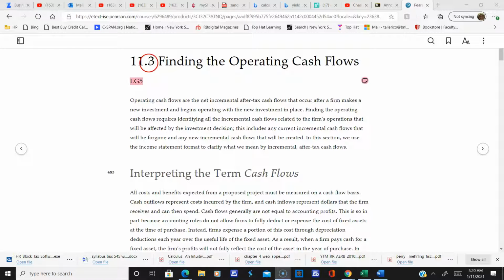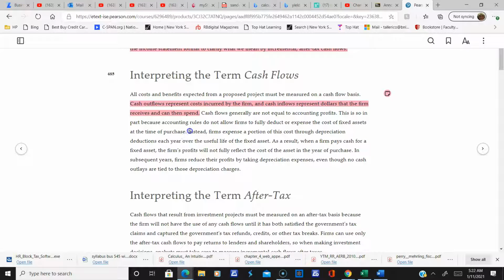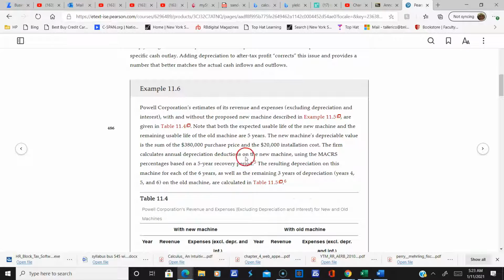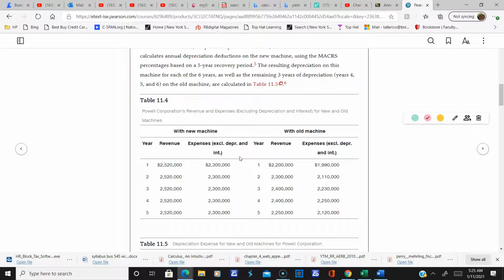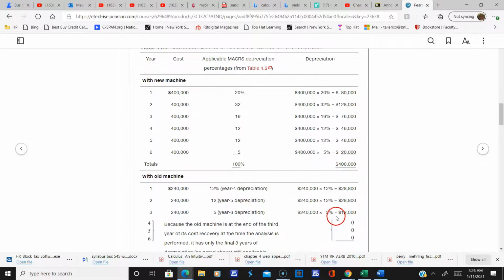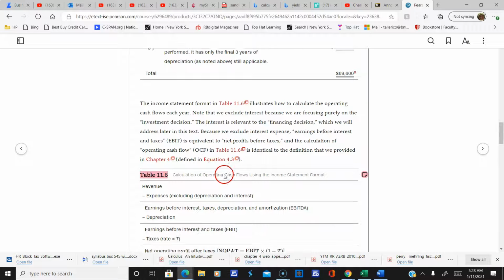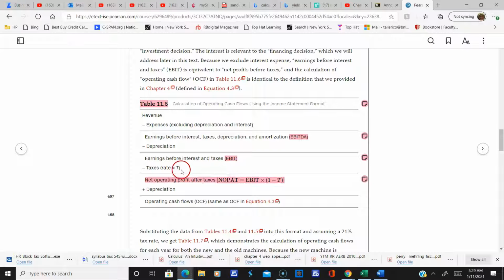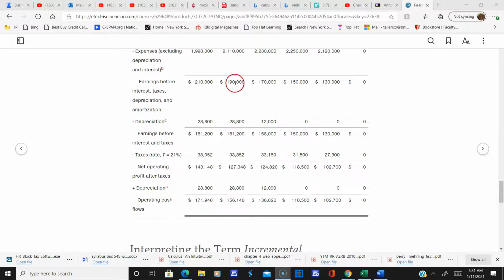365 chapter 11 part 7